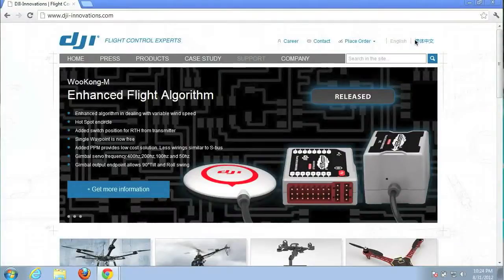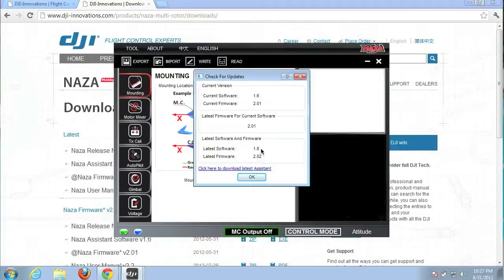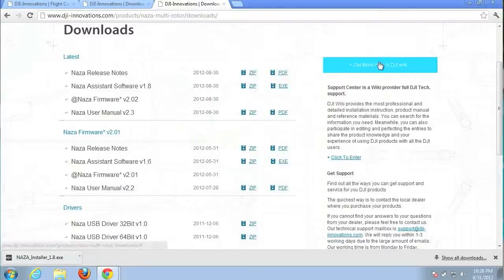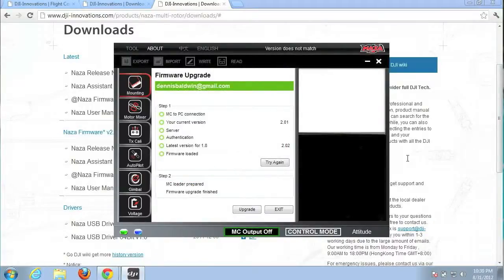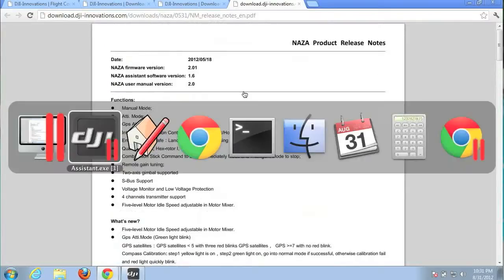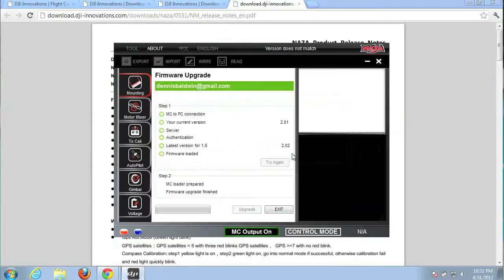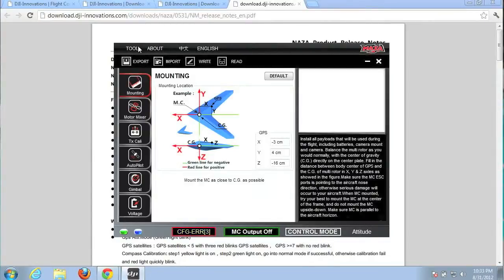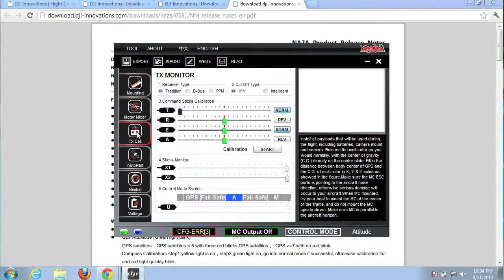How to Upgrade Your DJI Naza Assistant and Firmware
DJI just released version 1.8 of the Naza Assistant and version 2.02 of the Naza Firmware. This short video walks you through the process of upgrading both the Naza Assistant and the Naza Firmware. This was a first for me and the process was incredibly simple! Please feel free to post a comment if you have any questions and good luck with your upgrade.